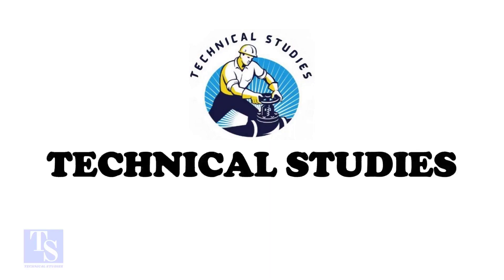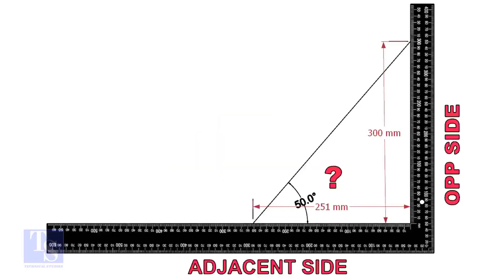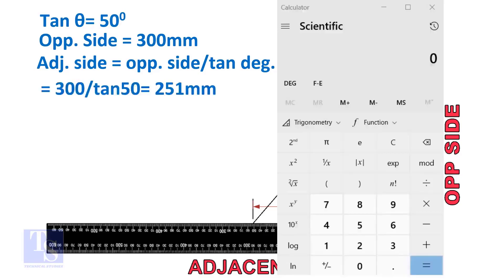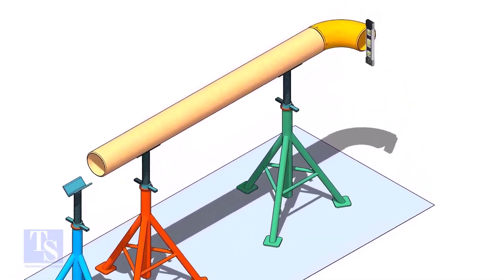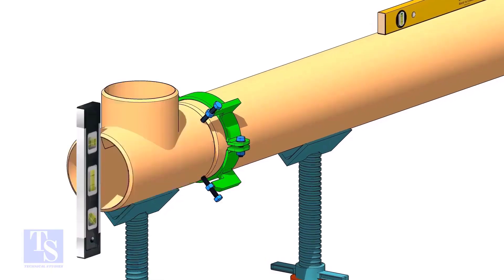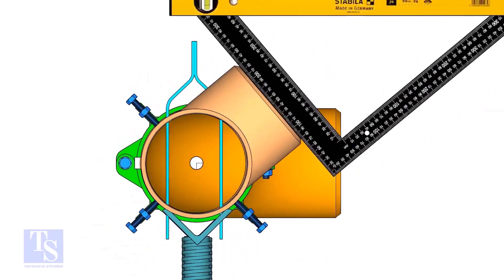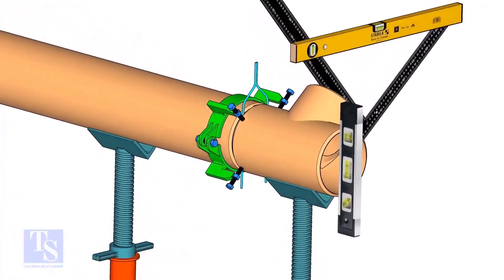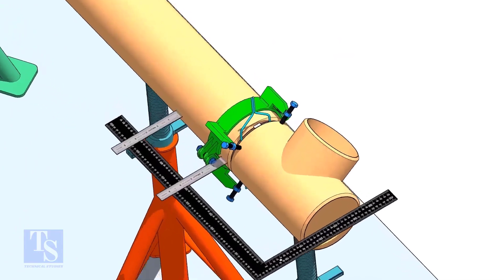How to fit up a Tee to a Pipe Rotated in Any Degree